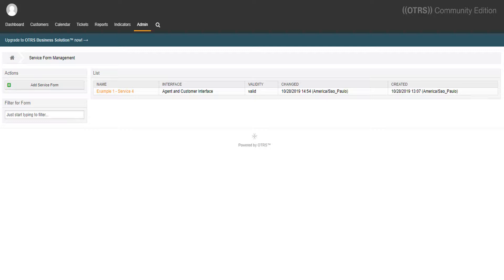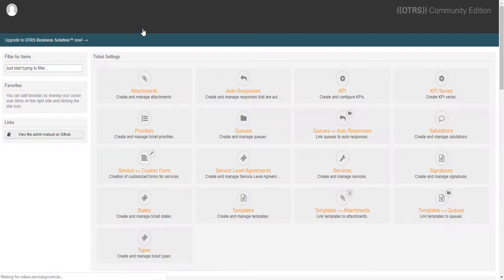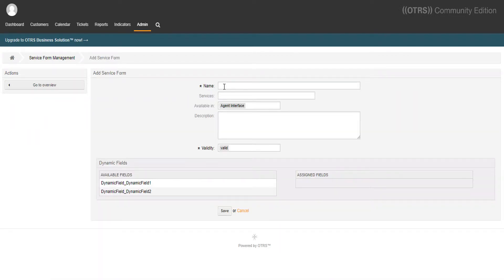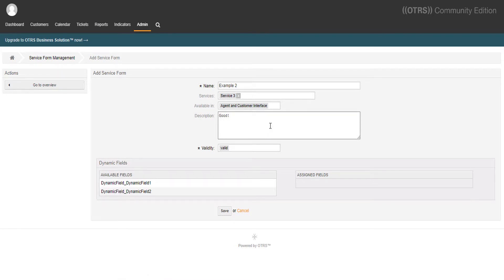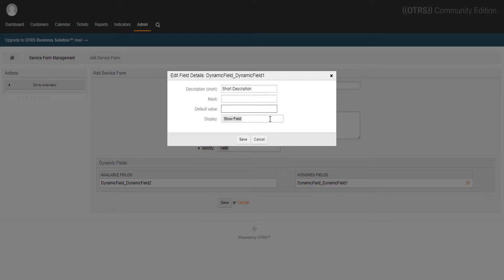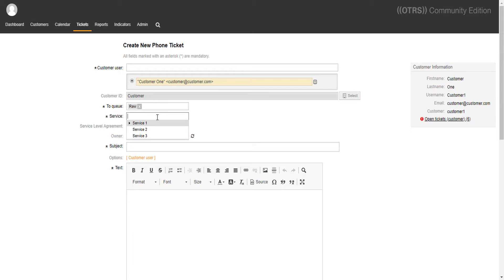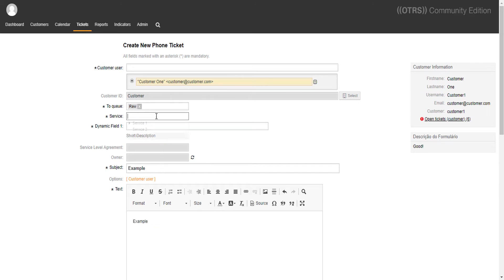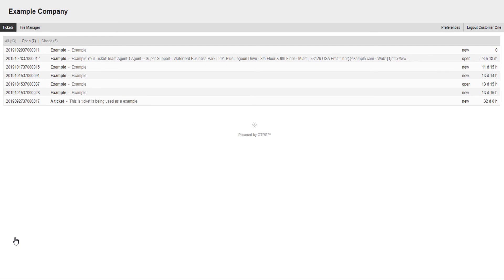Custom Service Form for OTRS (Formulário Personalizado por Serviço OTRS) - English version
You can have dynamic fields by services.